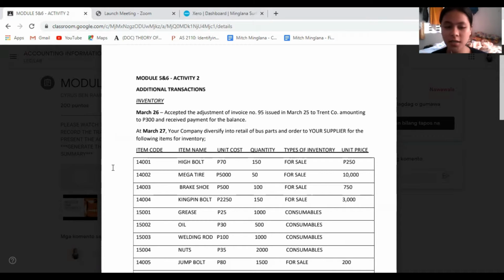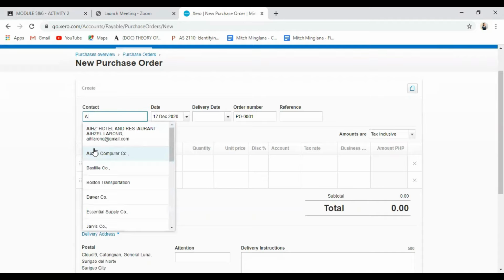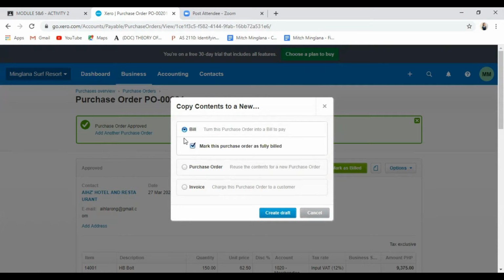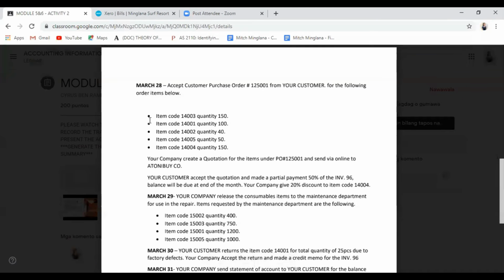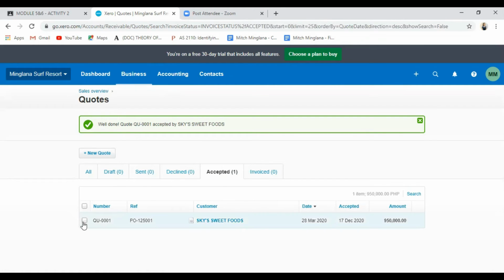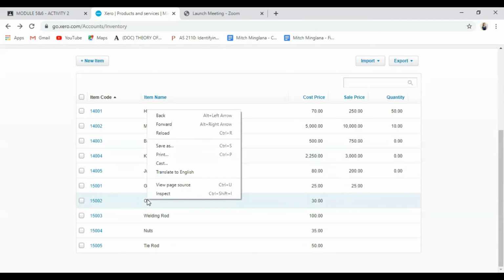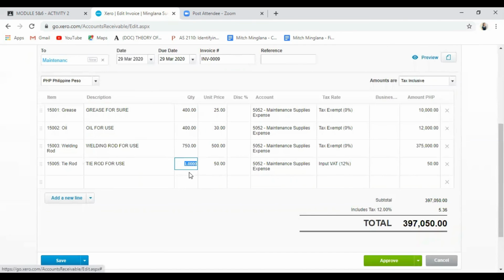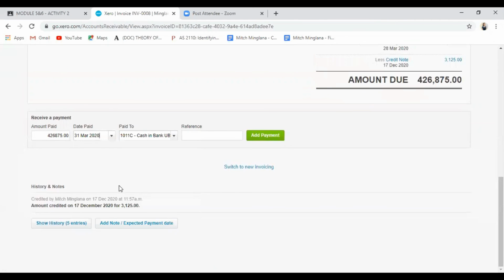MODULE 5 & 6: ACTIVITY 2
PREPARED BY: MITCH T. MINGLANA